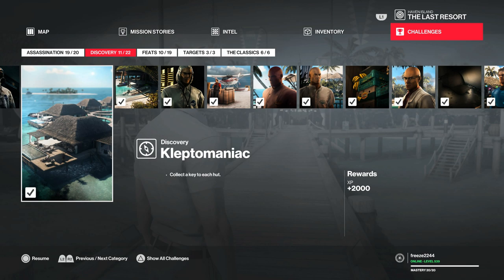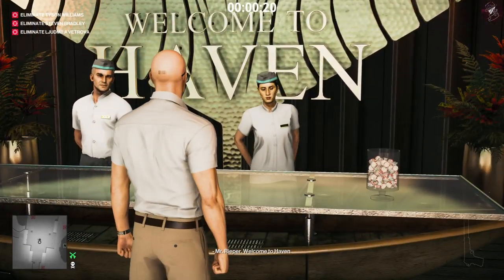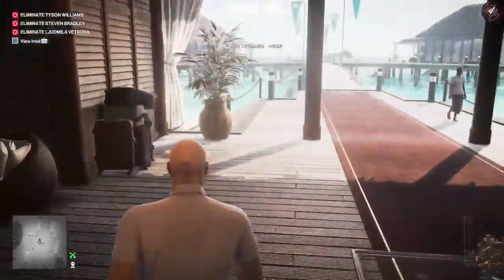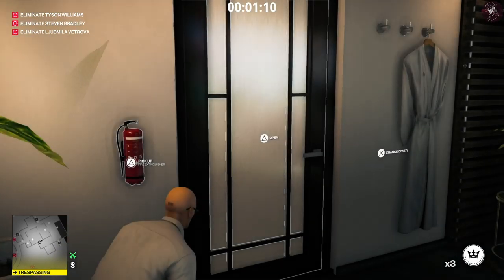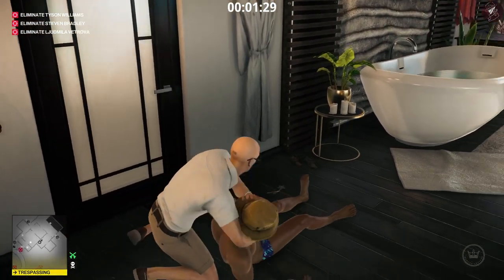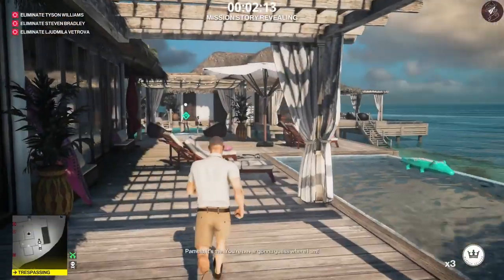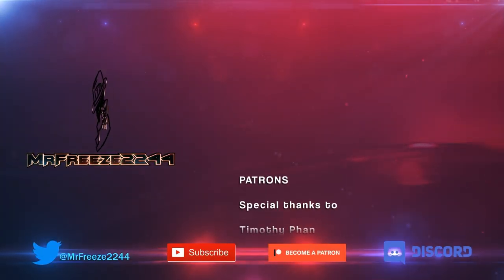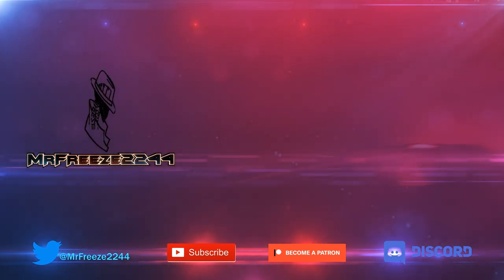HITMAN 2 | Haven Island | Kleptomaniac | Discovery Challenge | Walkthrough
In this HITMAN 2 video we'll be covering the Kleptomaniac discovery challenge in the eighth mission Haven Island in the Maldives.